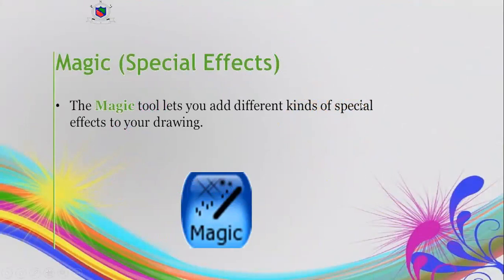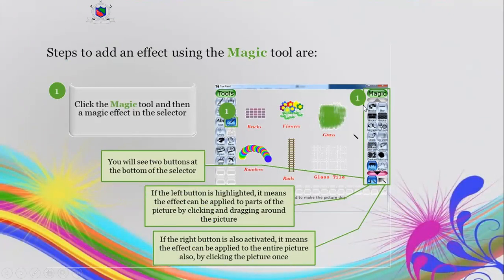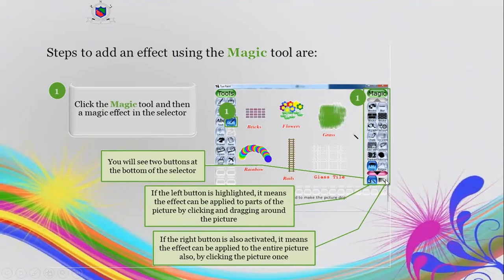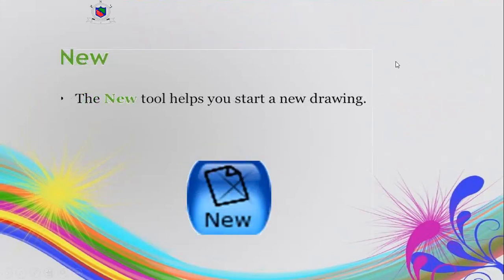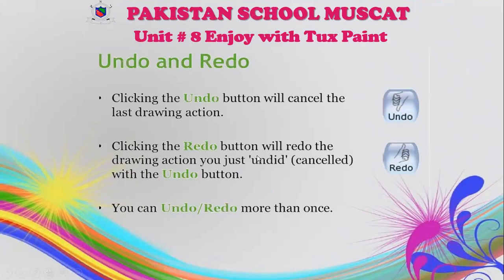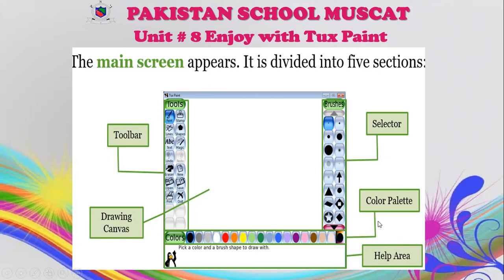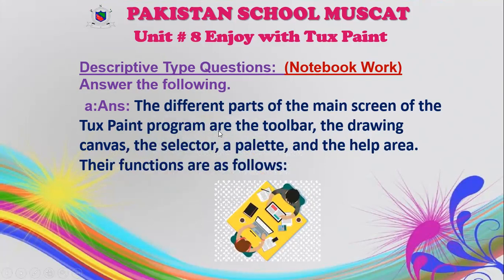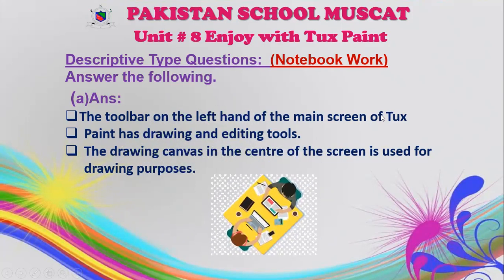Grade 3: Computer Science Unit # 8 Enjoy with Tux Paint (Q/Ans part a & b)